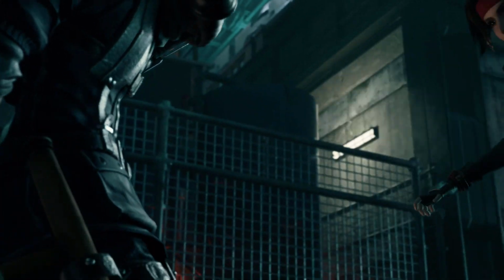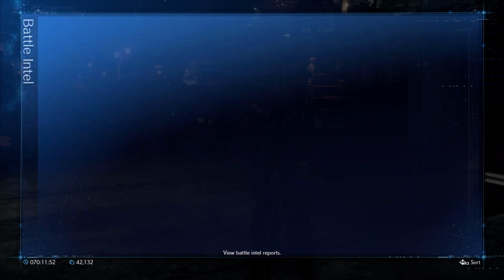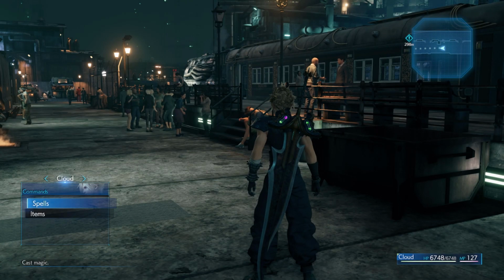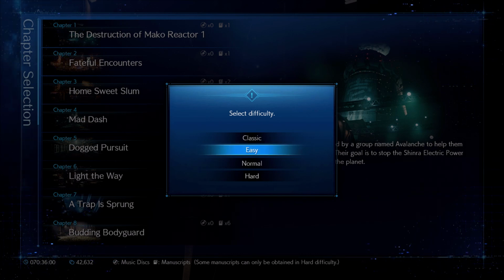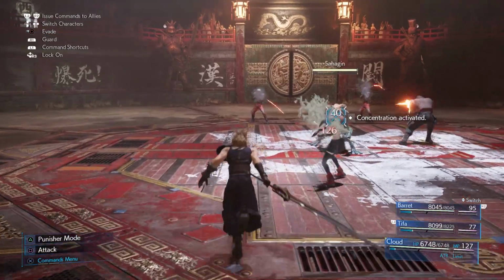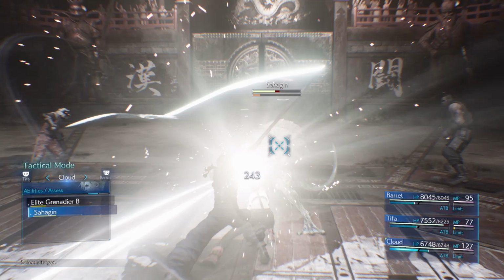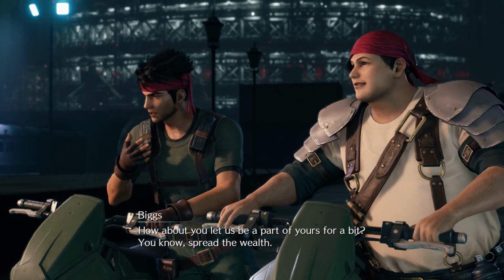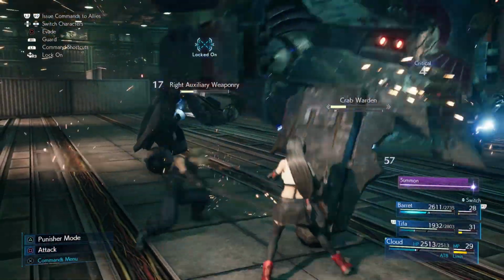Final Fantasy VII Remake Review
Hello and welcome to Lord Fenton Gaming Reviews Final Fantasy VII Remake. I am your reviewer Lord Fenton. In this Final Fantasy 7 Remake Review, I am going over everything. From the good to the bad. With this Final Fantasy VII Remake Review I will give all the good details if this game is worth playing. So the burning question is this, is Final Fantasy VII Remake worth your time and money or else it should of stayed in the past.

Intro - 0:07

Graphics - 0:45
Story - 2:22
UI - 3:11
Side Quests - 5:56
Addition Story Stuff - 6:50
Game Kept Most of the Original Stuff - 7:52
Difficulty - 8:57
The World - 10:23
Boss Fights - 11:09
Chapter Select and Post Game - 12:14
Chapter 9 - 12:48
Controls - 13:49
Combat - 14:29
Characters and Voice Actors - 15:21
Music and Sound - 16:29
Trophies - 17:31

Limited Saves - 18:38
Mix Bag AI - 19:38
Not Streamer Friendly and BLOCKED SCENES  - 20:53

Verdict - 22:35
Final Thoughts - 22:45

That is my final thoughts on the review. I hope you all did enjoy my review of Final Fantasy VII Remake.

This footage was shot on the PS4 Pro using Elgato HD60 S.